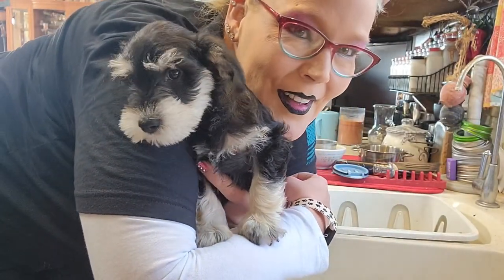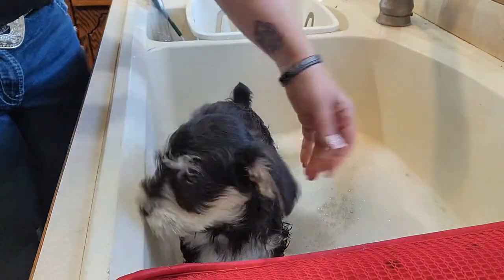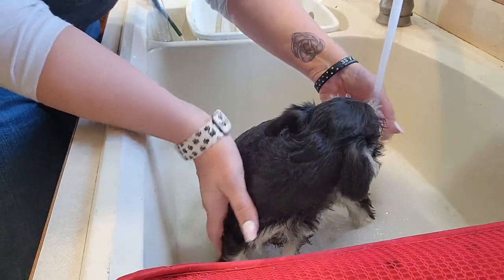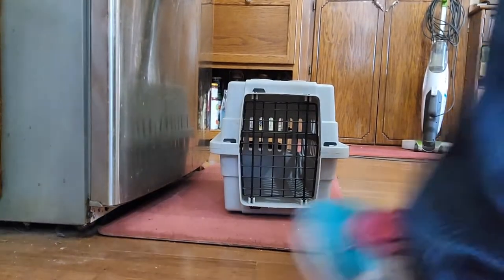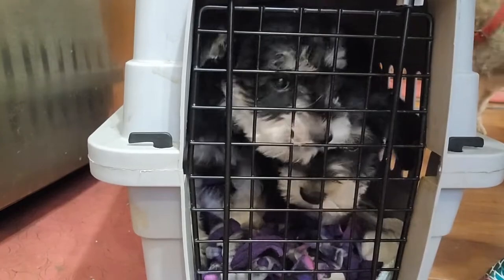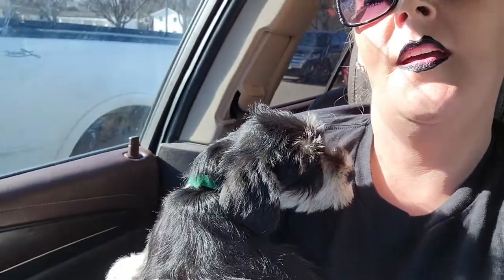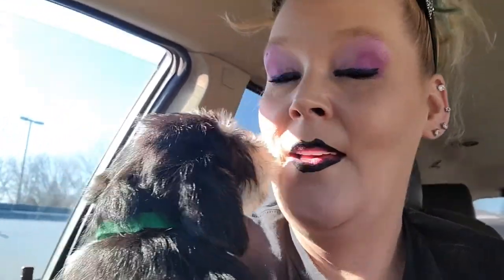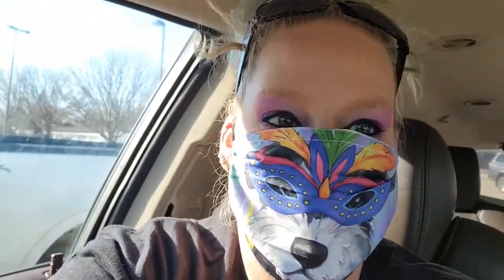Pupdate #32 Bath time Car Rides and so many giggles